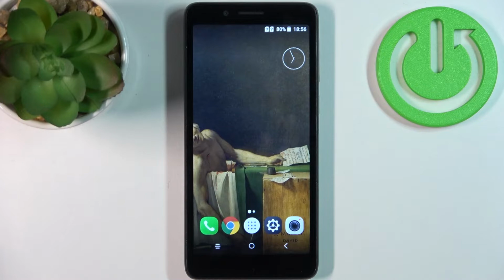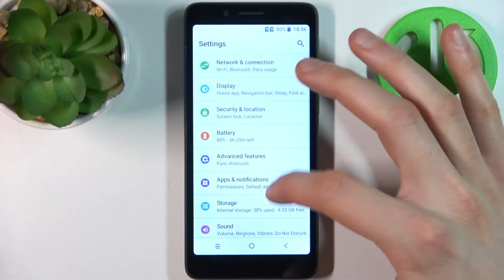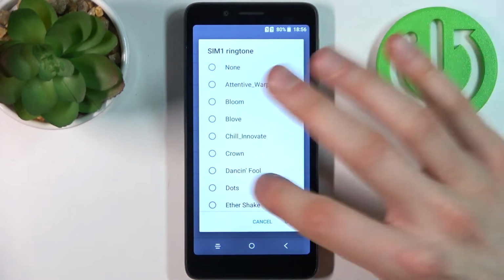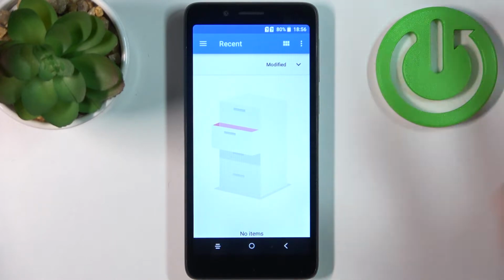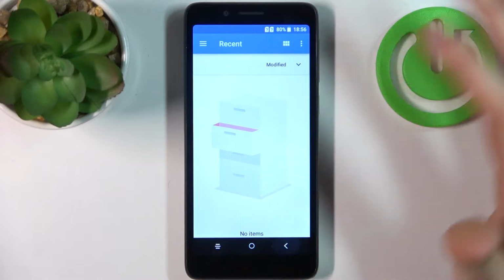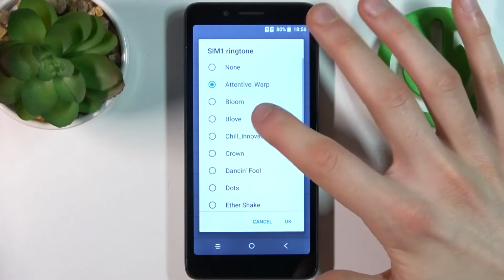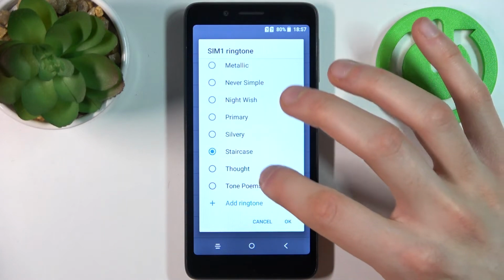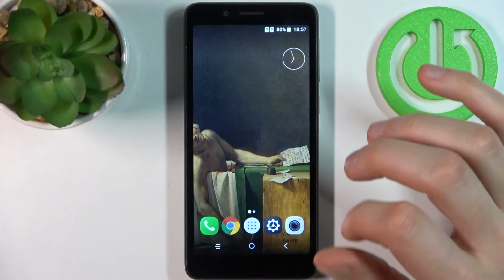How to Change Ringtone on ALCATEL 1C (2019)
Learn more information about ALCATEL 1C (2019):
This video has been recorded and brought to your attention with the purpose of showing how you can change the ringtone or set a custom ringtone on your ALCATEL 1C (2019) smartphone. Thus, if you would like to learn how to set a different or even custom incoming call sound on your ALCATEL 1C (2019) device, we are gladly inviting you to view this video.

How to set a different ringtone on ALCATEL 1C (2019)? How to set a custom ringtone on ALCATEL 1C (2019)? How to change incoming call sound on ALCATEL 1C (2019)? How to set a custom incoming call sound on ALCATEL 1C (2019)?